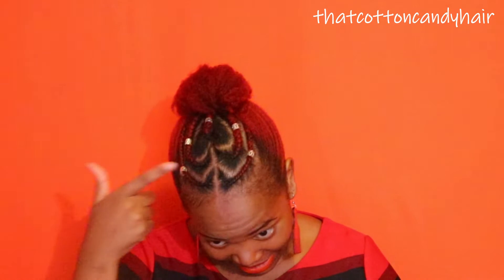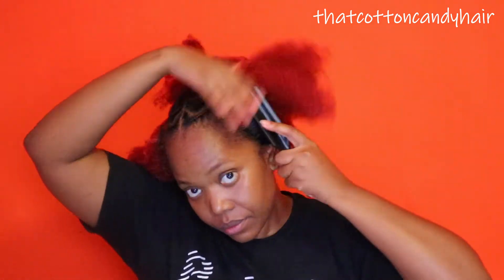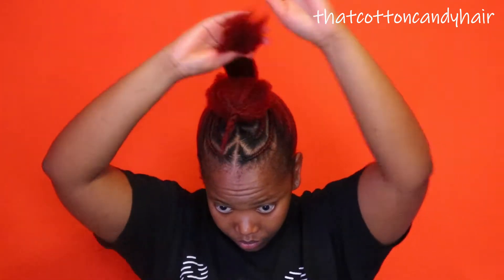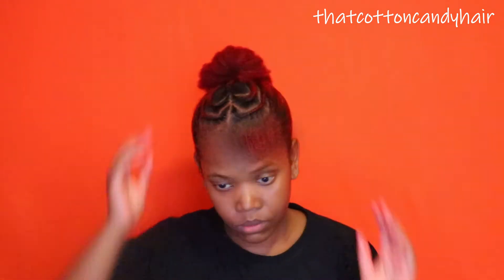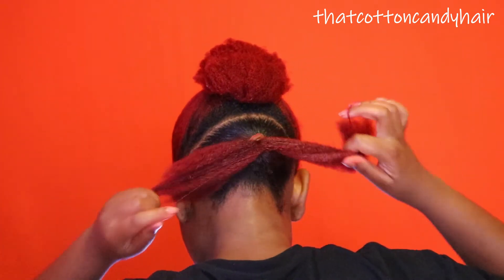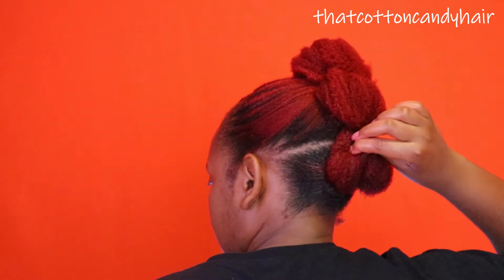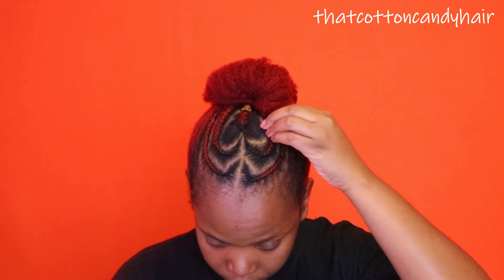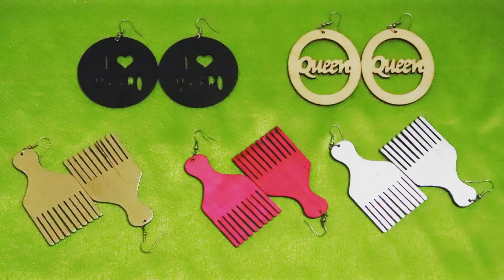4C/4Type HAIR CARE | Valentine's Day Inspired Updo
Hey Candies!!!

In this video I show you my Valentine's Day Inspired Hair Updo.

Products Used
1.water in my spray bottle
2 shea moisture's coconut & hibiscus curl enhancing smoothie
3. raw organic whipped shea butter
4. hair pins
5.hair ties

 My hair was pre-sectioned and braided  off camera to save on  time.